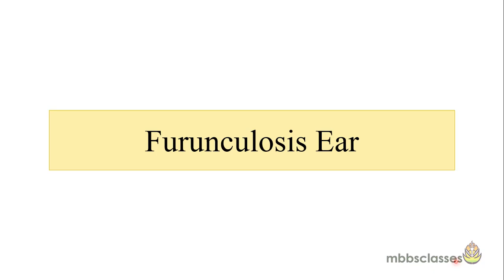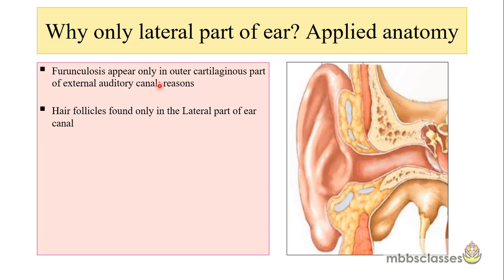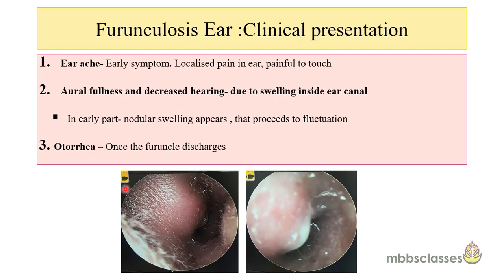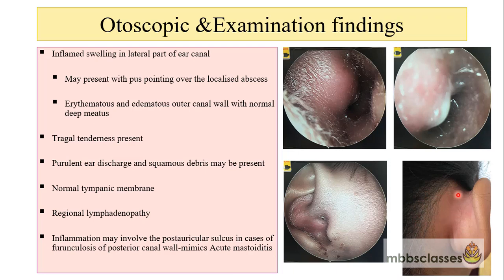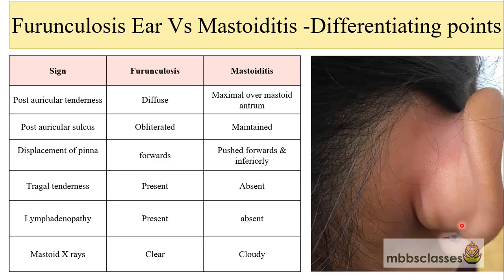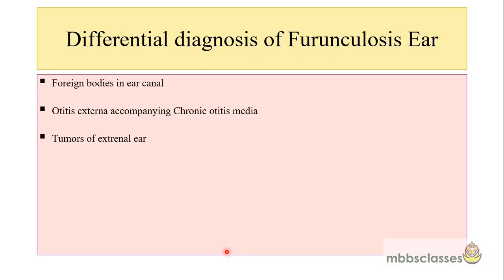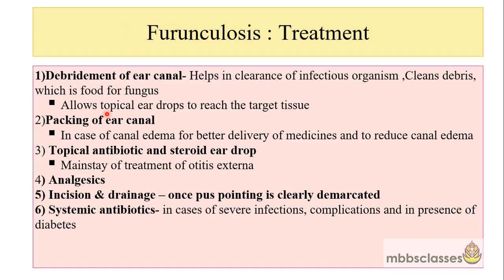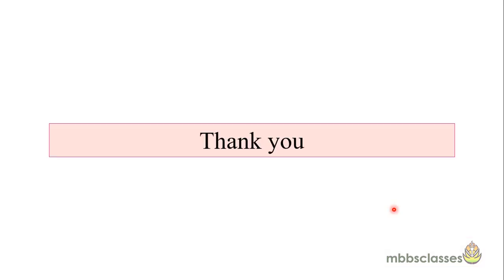Furunculosis of Ear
This video is about the furunculosis of ear. It includes it etiologies, clinical manifestation, evaluation and management.
This video is only for the educational purpose and it should not be use for treatment and clinical practice.